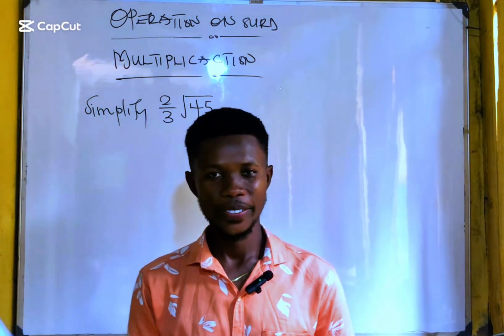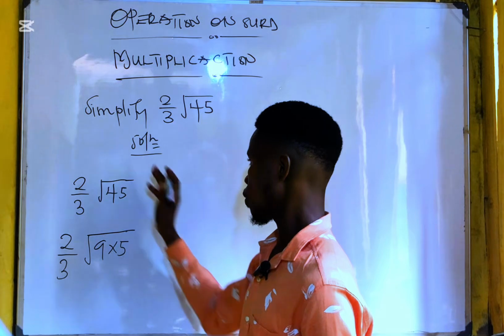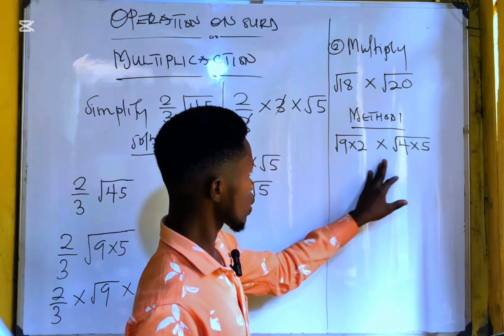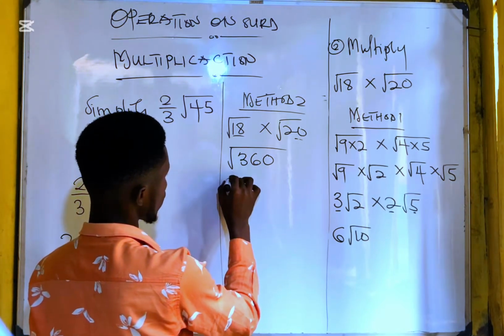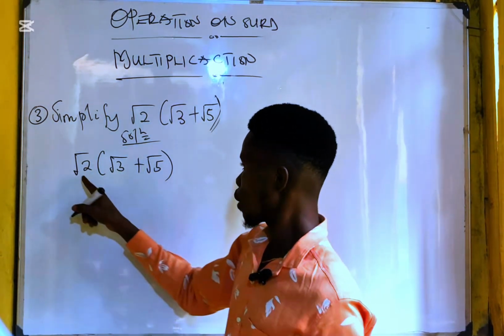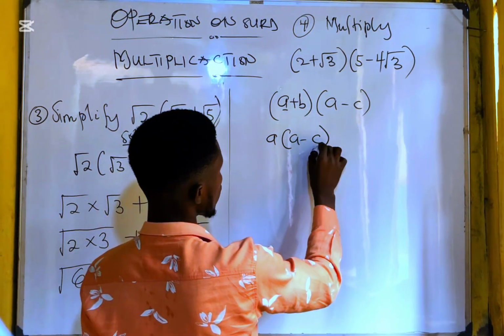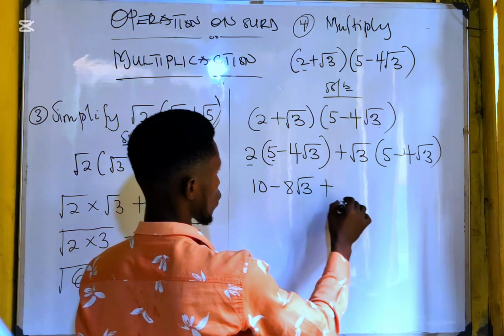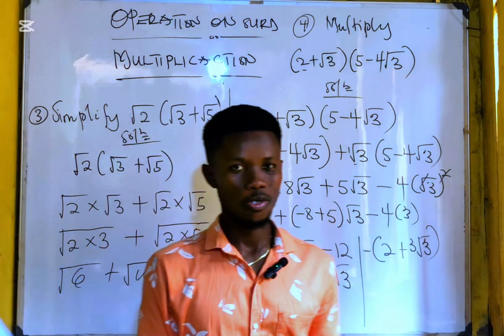MULTIPLICATION OF SURD